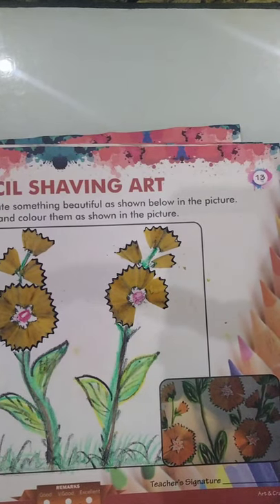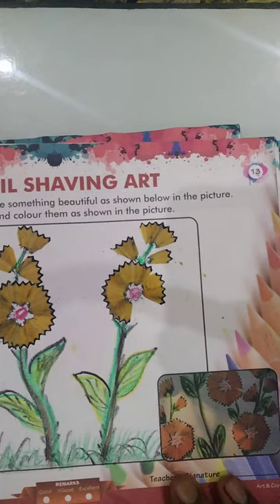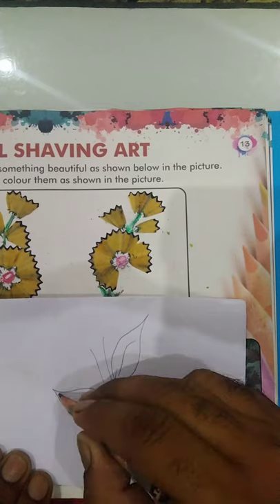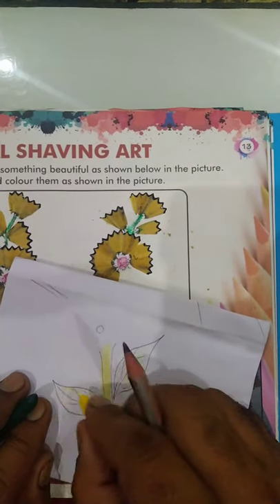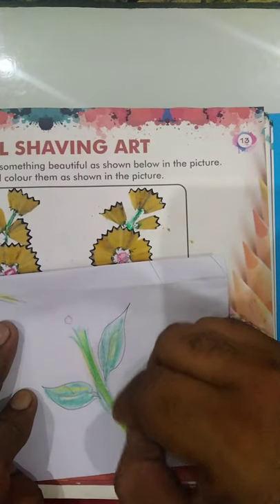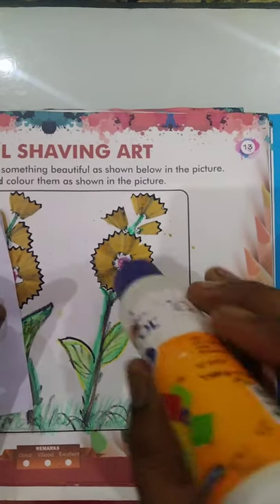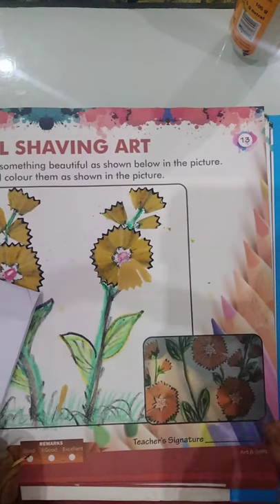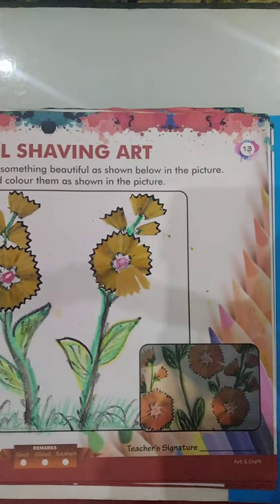Class- 3, Subject - Art 🎨 Craft, Topic- pencil ✏️ Shaving Art, Video no- 11 By Nirmodh Gill.